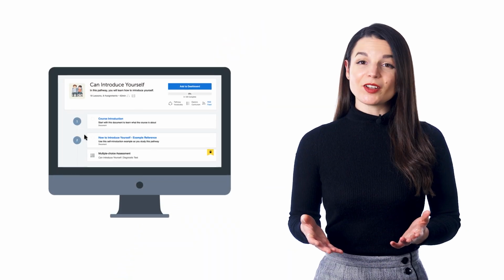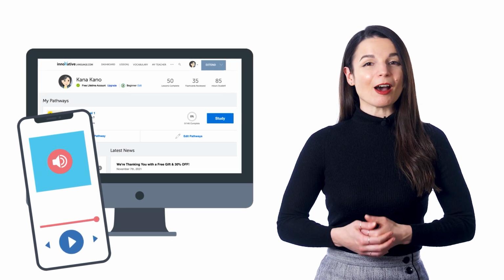How to Learn Arabic Fast with Audio & Video Lessons (4 Tricks Inside)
← Click here to sign up and increase your Arabic fluency with the best audio and video lessons.

Step 3: Start speaking Arabic with the best online resources

In this video you will discover how to use our audio and video lessons to increase your Arabic fluency.

You can immerse yourself in conversations listen to them as much as you want like you would music and start understanding and speaking more of Arabic.

ArabicPod101 is the best place to get started with the Arabic language as you will get on your way to Arabic fluency fast. We provide you with everything you need to maser the language.